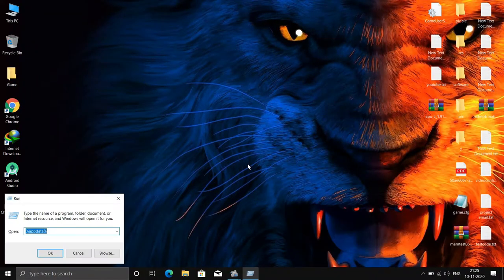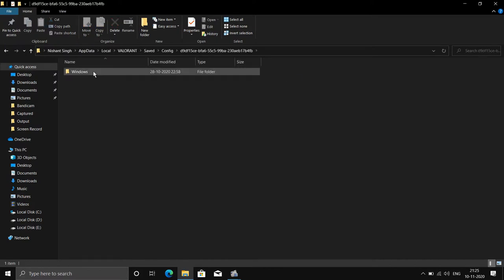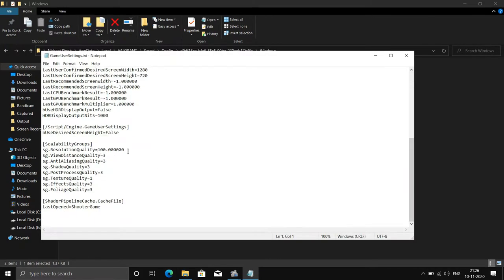How to increase FPS in Valorant on LOW END PC/LAPTOP (Intel Graphics|| Nvidia&AMD! /4GB RAM)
Hi Welcome to Growling Bear.
If you are looking for a valorant fps boost, then one of the best valorant settings is actually hidden in the config files. Here is how use this secret valorant best settings!